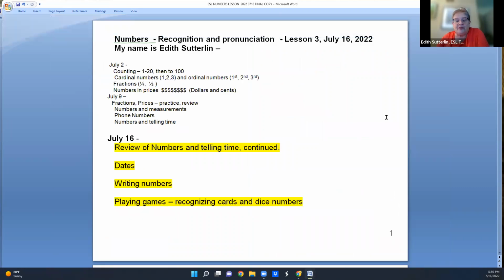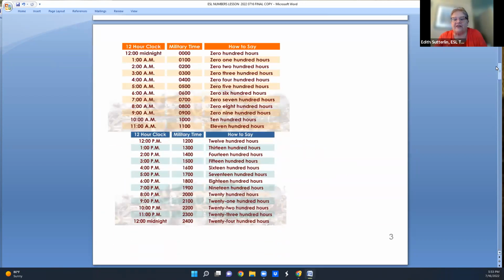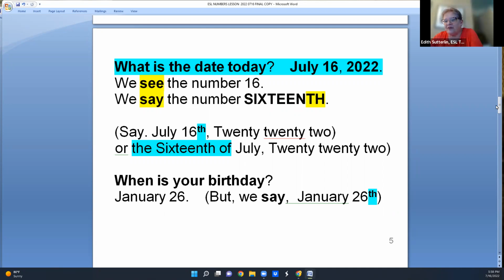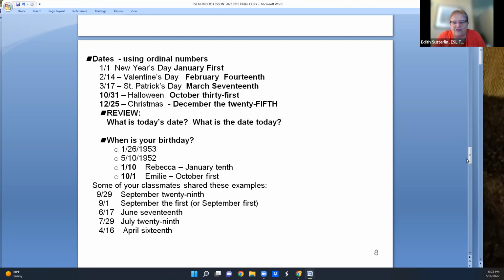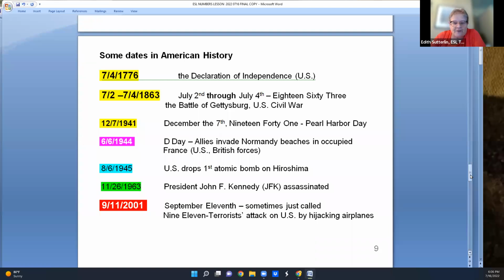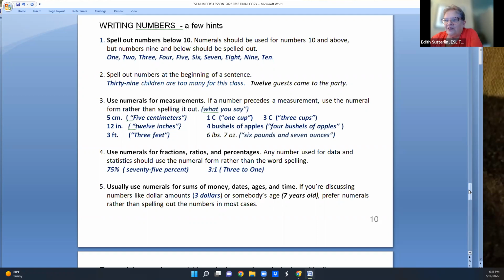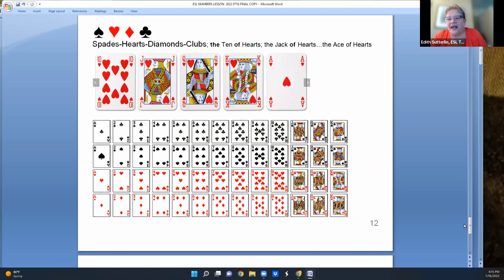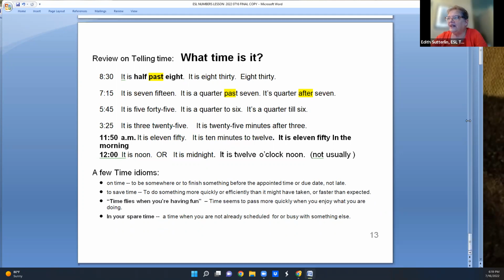ESL Numbers Lesson 3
Short summary reviewing our numbers practice session on July 16 2022